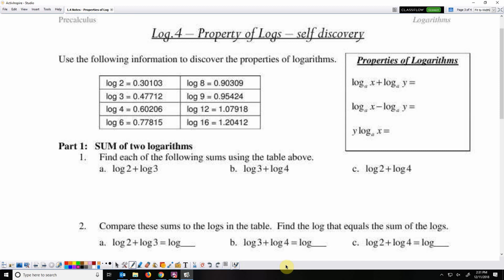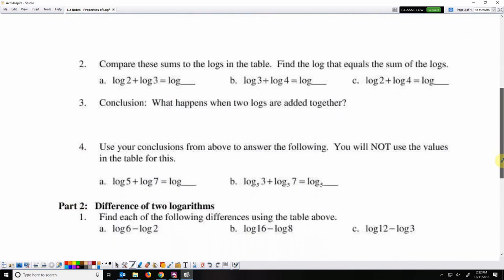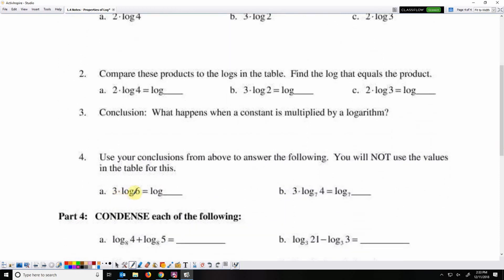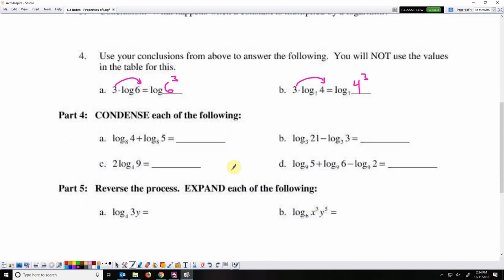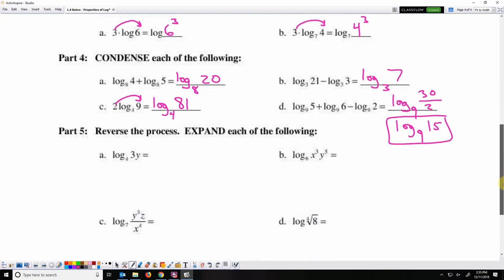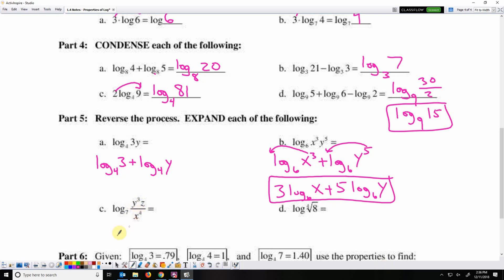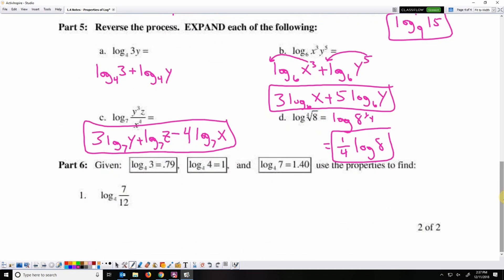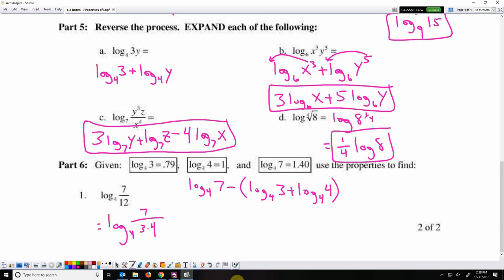Expanding and Condensing Logarithms (Pre-Calculus 11.4)